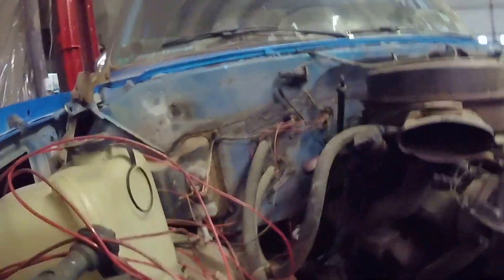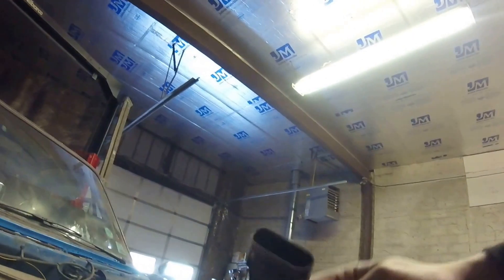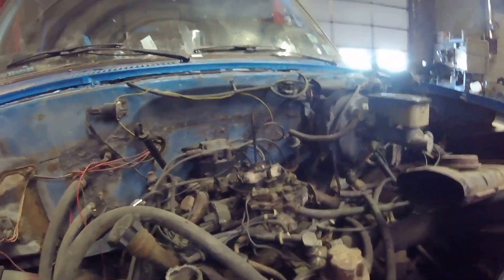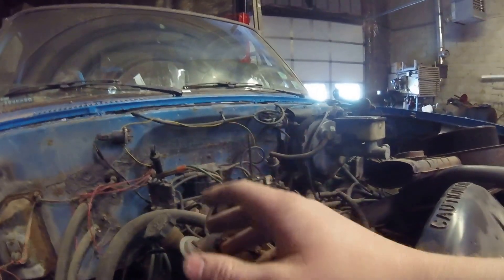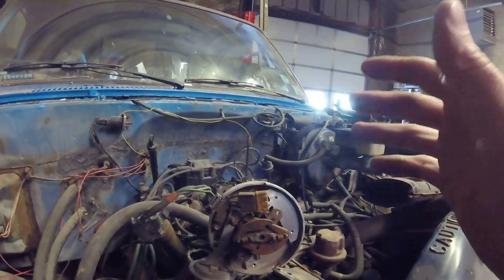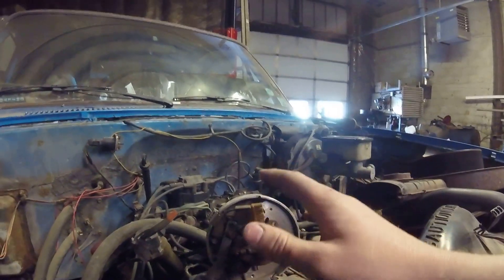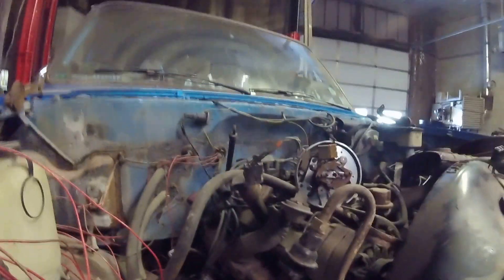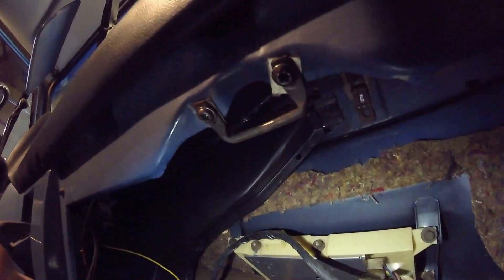small block chevy No spark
If your small block 350/305 chevy doesn't have spark like mine did this might be the problem. In 1985 chevy had to comply with government emission regulations. One of the modifications they had to do to their engines was to add a computer box type of system to the distributor to make the engine run more efficiently. so either that box went bad or it was the distributor either way to fix is to get a distributor of an older 350/305 that has just 2 wires going down to the shaft. By doing this you basically have by passed that computer box thing.